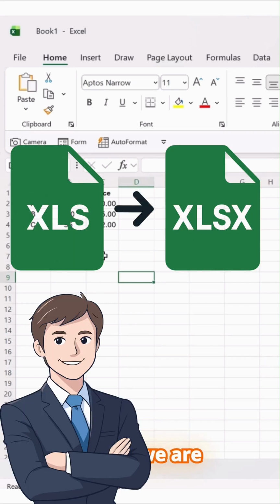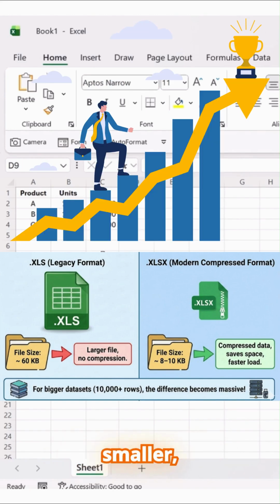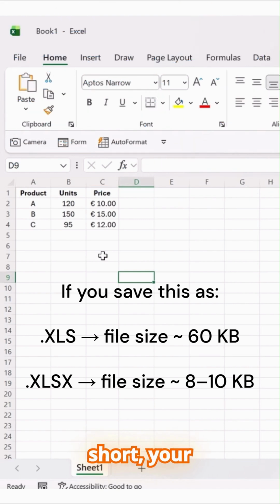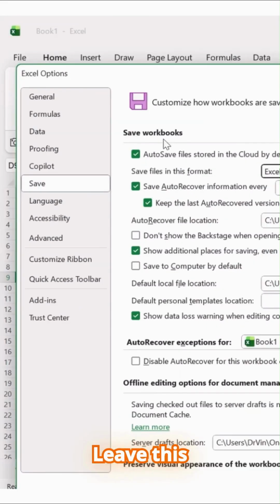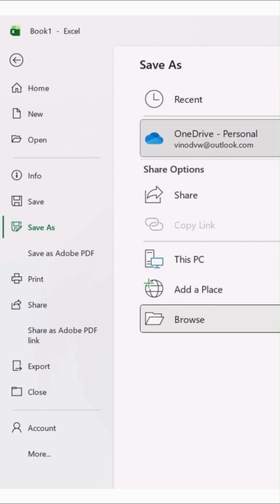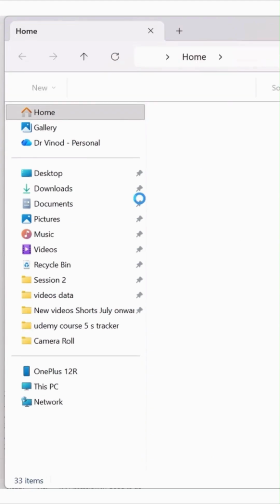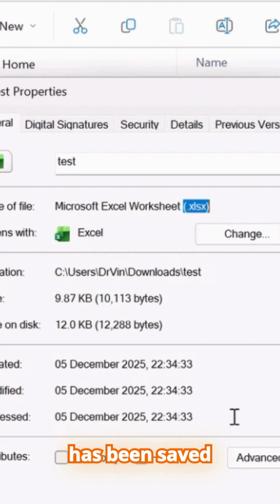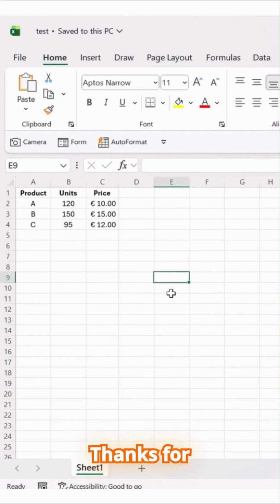Stop Saving as .XLS! ⚠️ Switch This Excel Setting NOW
Stop Saving as .XLS! ⚠️ Switch This Excel Setting NOW Stop wasting storage space and time! 📉
Most users don’t realize that saving in .XLS instead of .XLSX massively slows you down. In this video, you’ll learn how to switch your default Excel save format so you never have to change it manually again.
00:00 – Welcome to Discover Talent
00:02 – Why this Excel setting matters
00:06 – XLS vs XLSX explained
00:11 – Faster, smaller, more compatible
00:20 – Step-by-step: Change default file format
00:46 – Save and verify the new format
01:00 – Final results & major time savings
01:10 – Outro & subscribe message
Excel Trick You MUST Enable: Save Files Faster with XLSX Format!
🔥 Why switch to .XLSX
✔ Up to 85% smaller file size
✔ Faster loading & processing
✔ Better compatibility with Power BI & modern Excel
✔ Handles large datasets smoothly
excel tutorial excel tips and tricks excel default file format
xlsx vs xls excel productivity hacks excel for beginners
excel data analytics excel settings you should change
Quick Steps:
1️⃣ Go to File  Options
2️⃣ Click Save
3️⃣ Select Excel Workbook (.xlsx) in “Save files in this format”
4️⃣ Hit OK — done!

Welcome to Discover Talent — the hub of Data Analytics. 📊